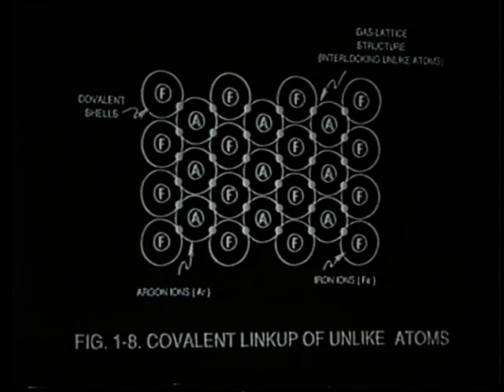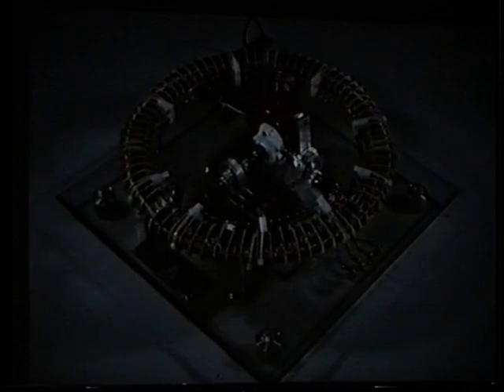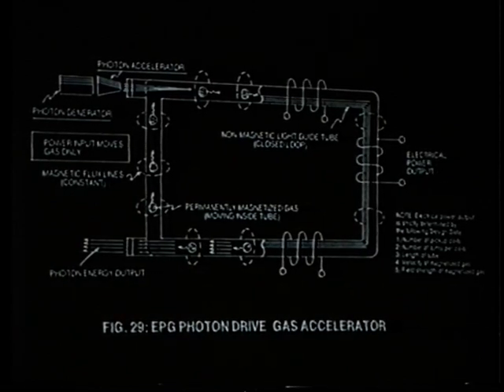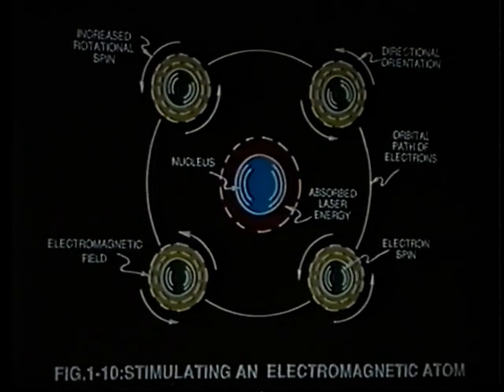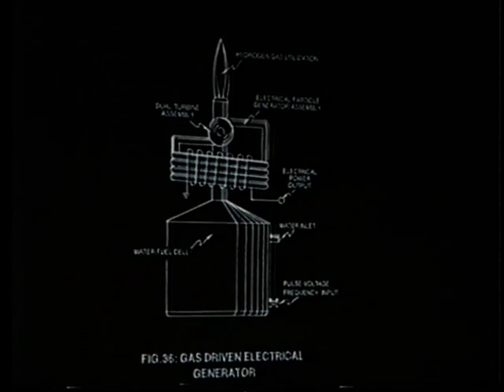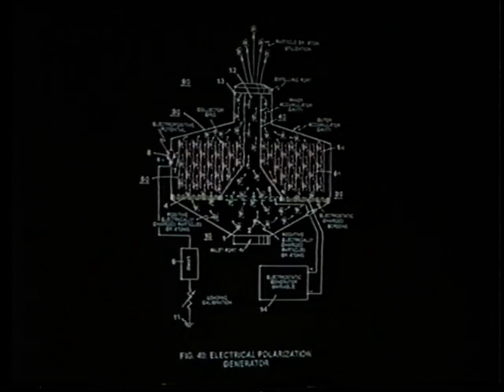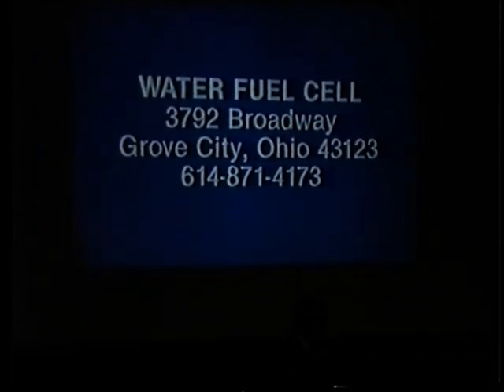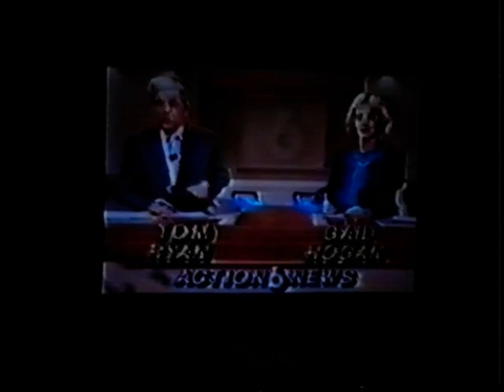VTS 01 3